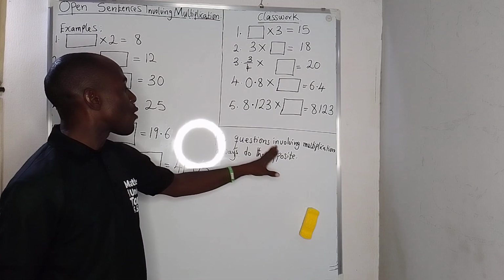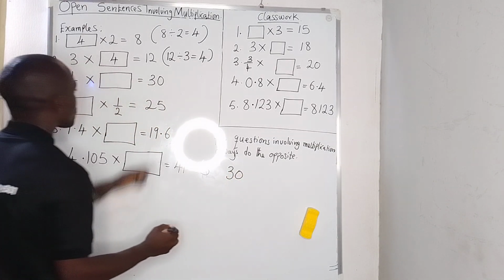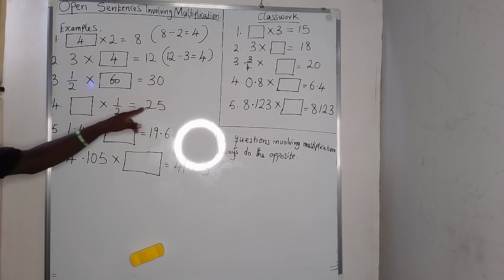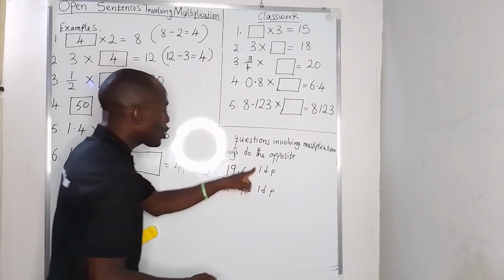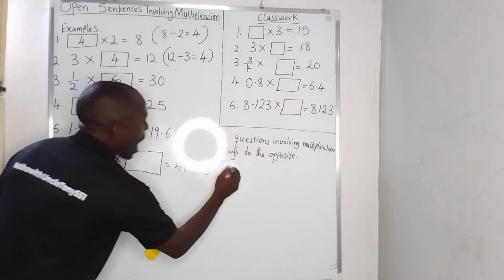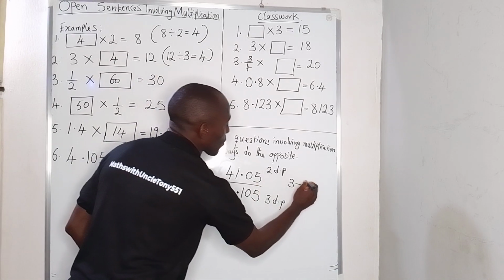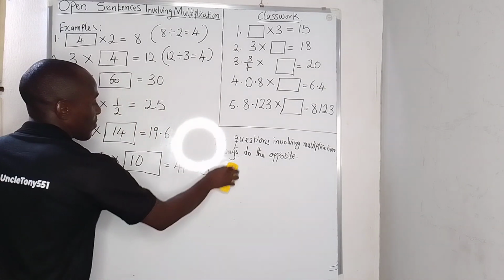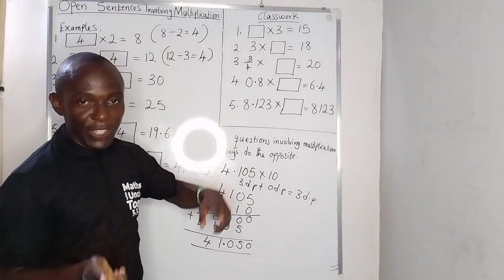OPEN SENTENCES INVOLVING MULTIPLICATION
How to solve open sentences questions under multiplication. opensentencesinvolvingmultiplication #opensentences